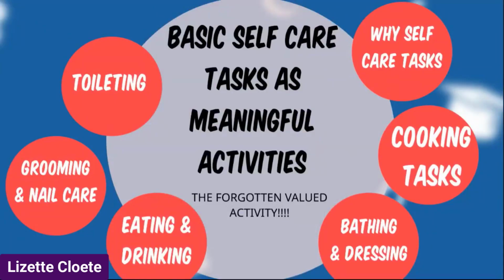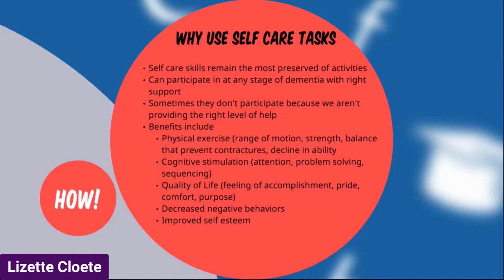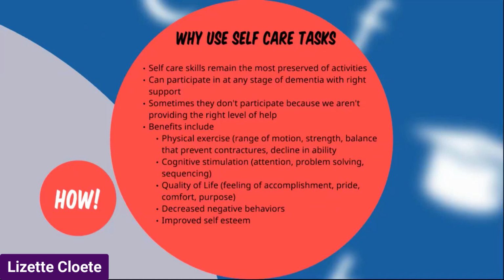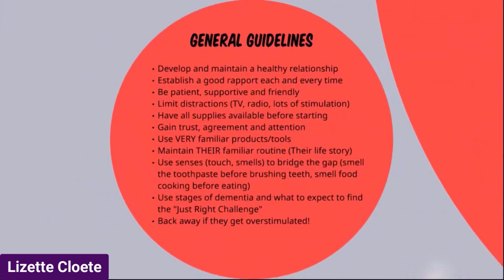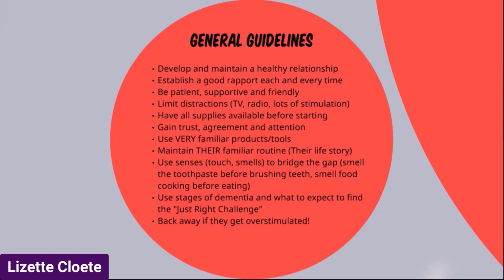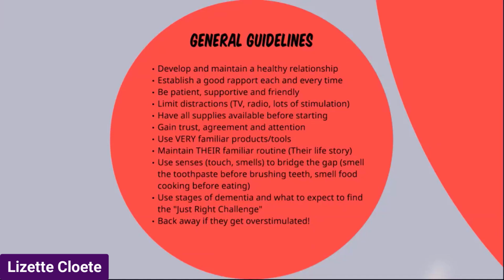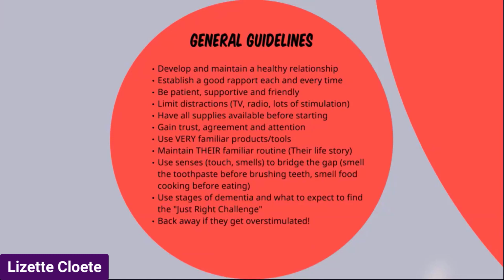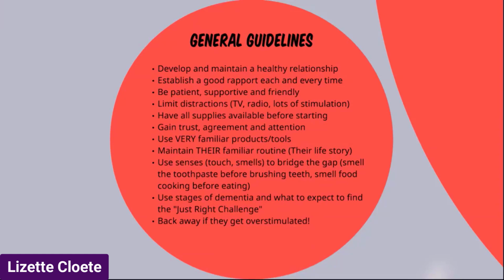Why Having Your Parent Help With Their Self-care Is Important For Their Brain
In the intricate journey of caregiving for loved ones with dementia, leveraging basic self-care activities emerges as a powerful strategy. These activities, often referred to as the “forgotten ADL,” hold a wealth of benefits, enhancing quality of life, fostering independence, and cultivating a sense of accomplishment.

Here’s a closer look at harnessing the essence of self-care tasks for dementia patients.

1. The Essence of Self-Care Activities
Self-care tasks are not just about routine; they are the canvas on which individuals paint their daily lives. Particularly for people with dementia, these activities are often more preserved compared to other tasks, offering a unique opportunity for participation and engagement, irrespective of the stage of dementia.

2. Why Emphasize Self-Care?
- Physical Benefits:
Engaging in self-care contributes significantly to maintaining range of motion, strength, and balance. These tasks are essential in preventing contractures and averting a decline in abilities.

- Cognitive Stimulation:
Beyond the physical, self-care activities serve as a source of cognitive stimulation, fostering attention, problem-solving, and task sequencing.

- Quality of Life:
Perhaps most importantly, participating in self-care enhances the feeling of accomplishment, instills pride, and provides a sense of purpose and comfort.

3. Curbing Negative Behaviours and Boosting Self-Esteem
Through regular involvement in self-care tasks, individuals can experience a decrease in negative behaviours, promoting an improvement in self-esteem. This positive shift is integral in fostering a supportive and enriching environment.

4. Implementing Self-Care Activities: General Guidelines
- Building Rapport:
Establishing and maintaining a healthy relationship is paramount. Every interaction should be steeped in patience, support, and friendliness.

- Limiting Distractions:
Creating a focused environment by minimizing external distractions aids in fostering engagement and concentration.

- Embracing Familiarity:
Utilizing familiar tools and products and respecting the individual’s routine and preferences enhance the effectiveness of self-care tasks.

5. Honoring Individuality and Preferences
Understanding and respecting the myriad ways individuals approach activities are crucial. Encouraging them to perform tasks in a manner they are accustomed to fosters a sense of independence and comfort.

6. Engaging the Senses
Incorporating sensory experiences, such as touch and smell, bridges the gap between expectation and execution. Letting individuals smell the toothpaste or the food cooking before engaging in the activity aids in setting the right context.

7. Striking the Right Balance
Identifying the “just right” challenge according to the stages of dementia and knowing when to step back in case of overstimulation ensures a balanced and adaptive approach.

Conclusion: A Journey of Empathy and Understanding
Integrating self-care activities into the lives of individuals with dementia is not merely about task completion. It’s a dance between maintaining routine and embracing individuality, between fostering independence and knowing when to offer a helping hand.

In this dance, patience, understanding, and empathy are the tunes to which we move, crafting a harmonious melody of love, care, and dignity.